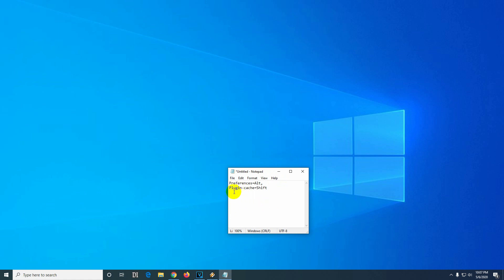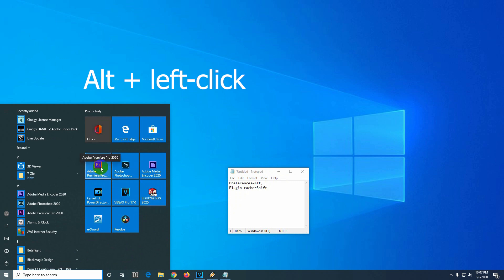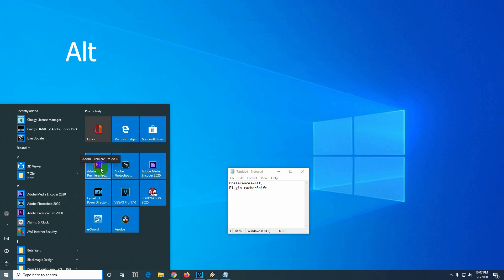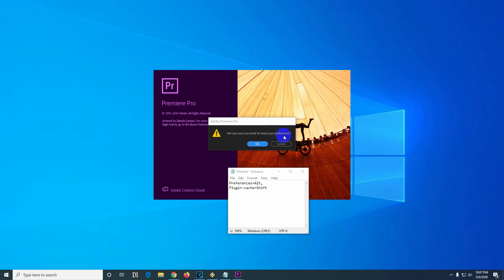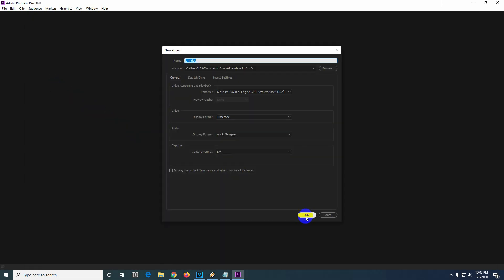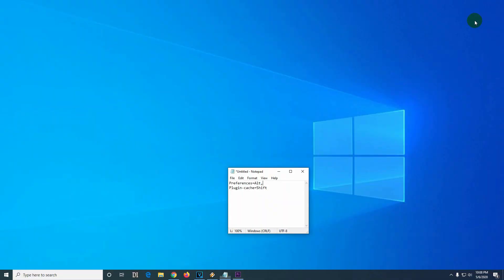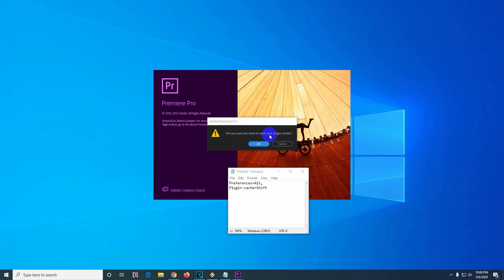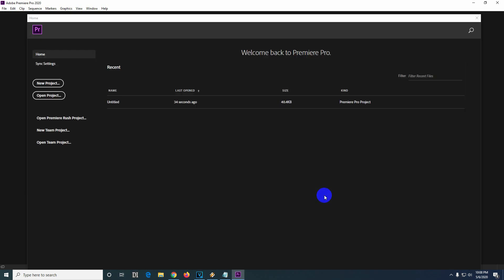How to Reset Premiere Pro to default settings? (Alt-click)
Alt + left-click Premiere Pro icon = Reset Preferences,
Shift + left-click Premiere Pro icon = Reset Plugin-cache

*Hold Alt or Shift until the question dialog appears!